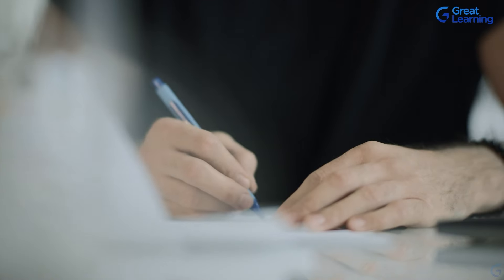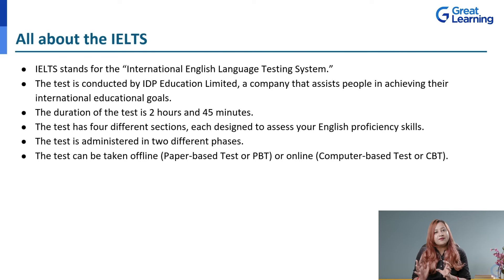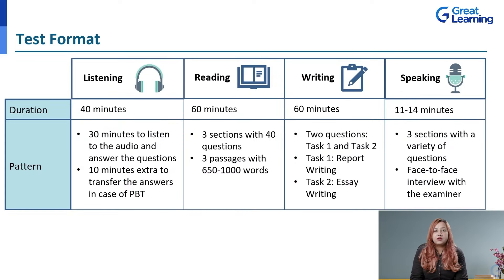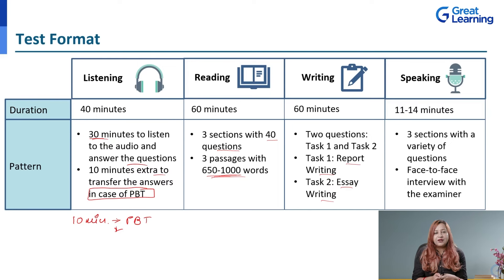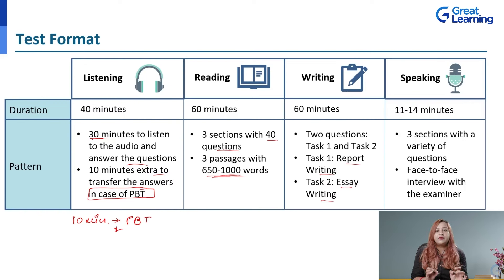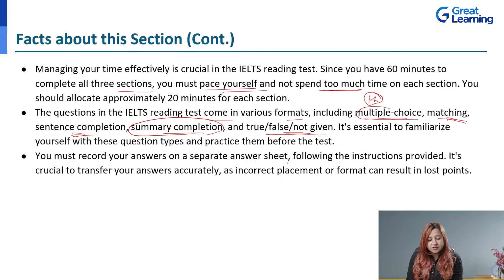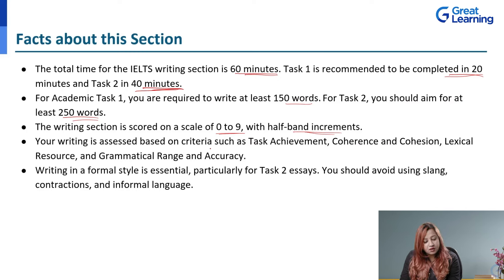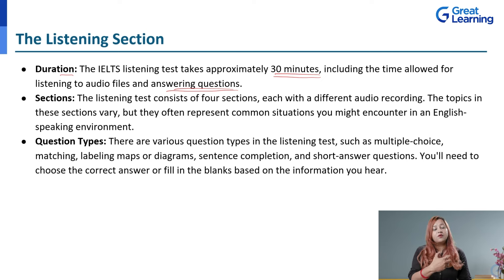IELTS Exam Pattern | Crack IELTS in 2024!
Perfect for those looking to crack the IELTS exam to study or work abroad. ✈️ You’ll learn about the four sections of the test: Listening, Reading, Writing, and Speaking. 📚 Explore the scoring guidelines and uncover tips on how to do well in each section. Also, you'll discover the test format and structure, ensuring you're well-prepared for test day. 📝

🏁 Topics Covered:
00:00:00 - Beginning
00:00:57 - Introduction to IELTS
00:15:30 - IELTS Test Format
00:23:26 - Reading Section
00:39:06 - Writing Section
00:48:28 - Listening Section
00:58:42 - Speaking Section
1:09:18 - Scoring Guidelines
1:15:27 - Summary

⚡ About Great Learning:
With more than 10 Million+ learners in 170+ countries, Great Learning is a leading global edtech company for professional and higher education offering industry-relevant programs in the blended, classroom, and purely online modes across technology, data, and business domains. These programs are developed in collaboration with top institutions like Stanford Executive Education, MIT Professional Education, Wharton, University of Arizona, Northwestern University, The University of Texas at Austin, NUS, IIT Madras, Microsoft & more.